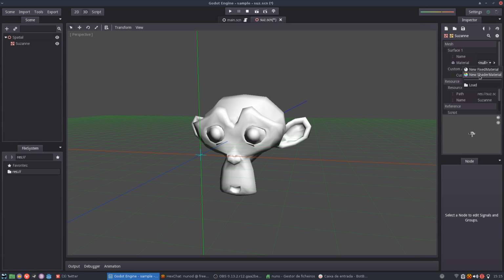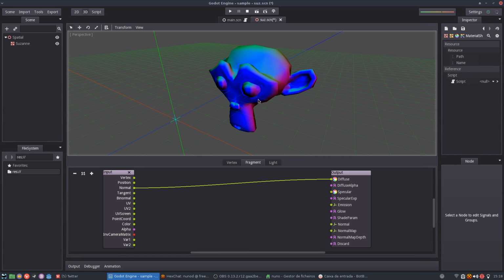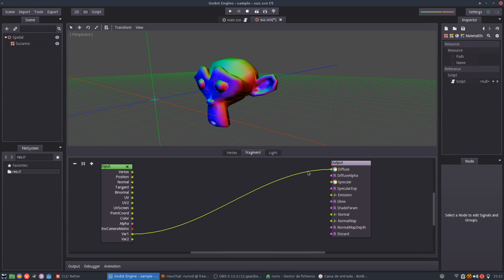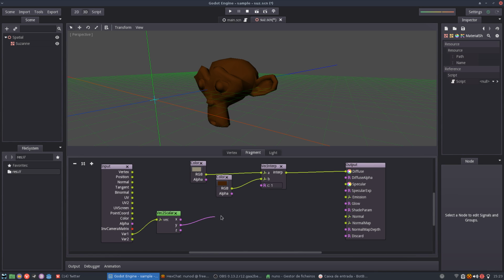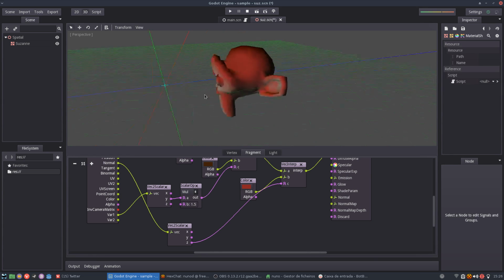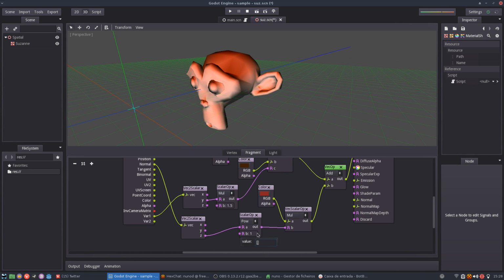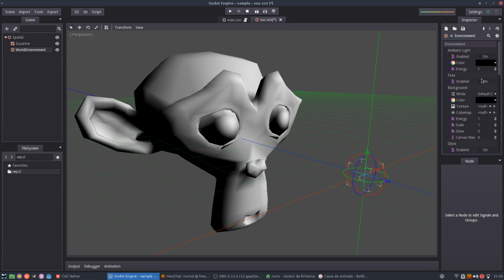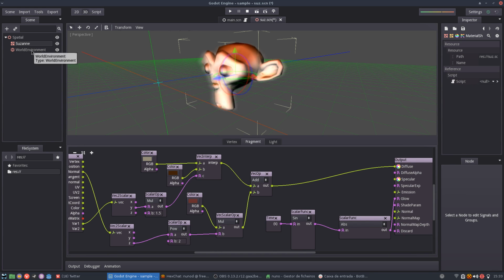Godot tutorial #4: Adventures in shaderland part 1